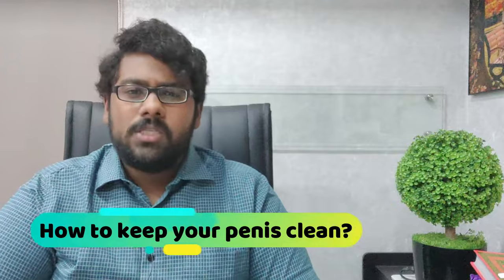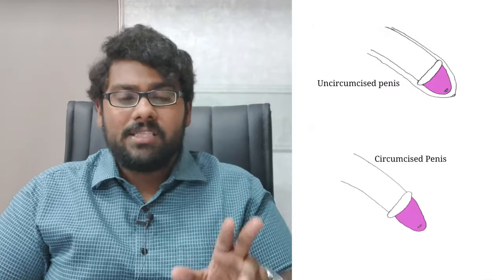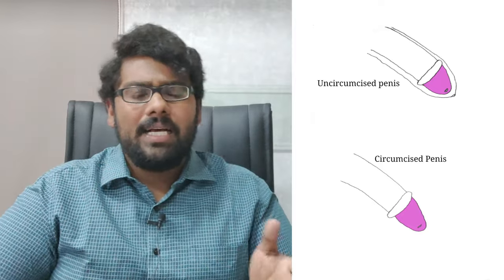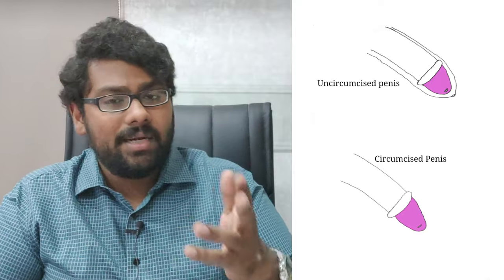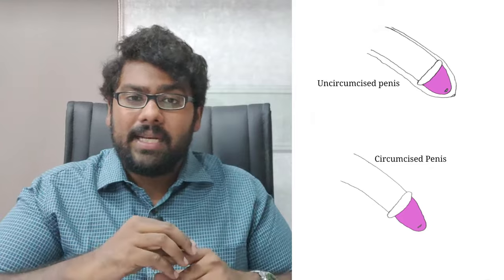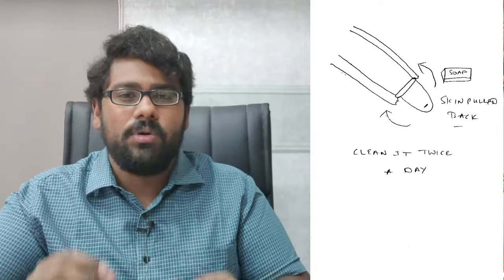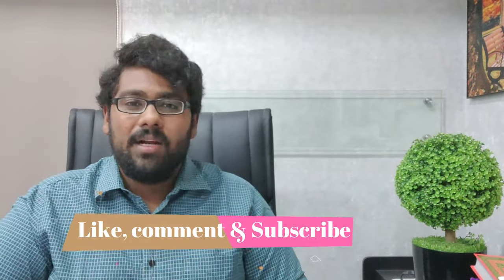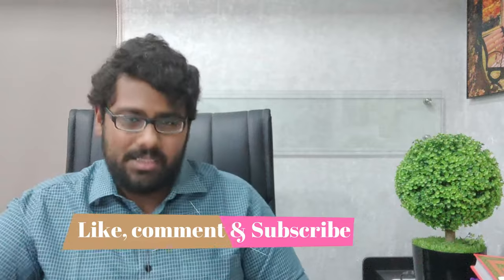How to keep your penis clean ? A penis cleaning ritual you must follow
How to keep your penis clean ? @DrShahDupesh
So how do you keep your penis clean? How do you maintain genital hygiene? This largely depends on whether your penis is circumcised or uncircumcised. If your penis is circumcised, then there is nothing much to worry with respect to cleaning your penis. However, if the penis is uncircumcised and the foreskin over the organ intact, cleaning the penis regularly is a must. The recommendation in general is to clean the penis at-least twice a day for proper genital hygiene.